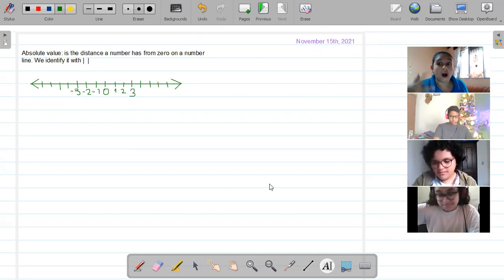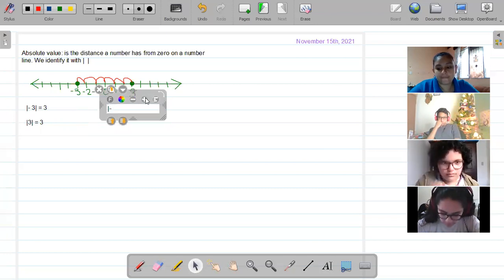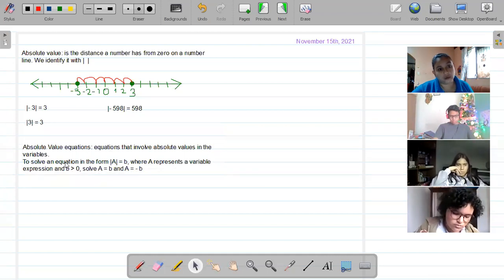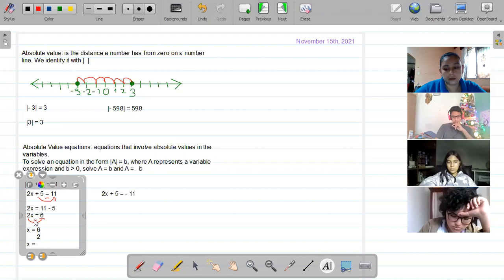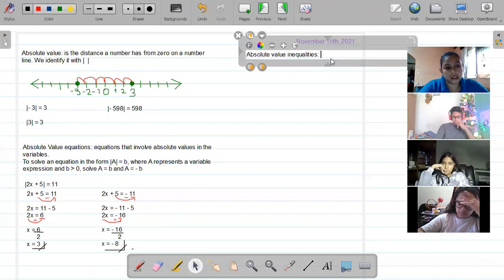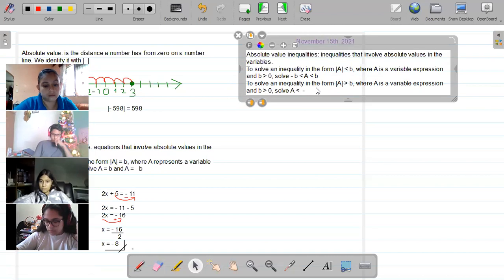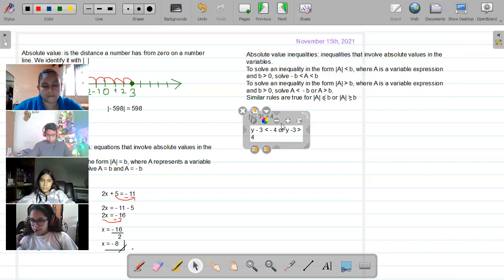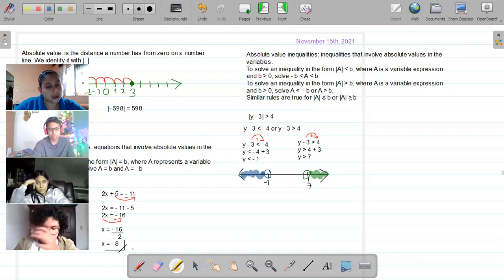Algebra 1: Absolute Value Equations and Inequalities (Week 4: Nov 15-19)